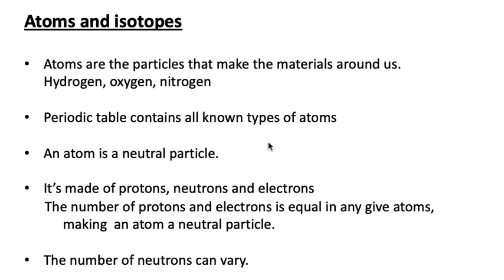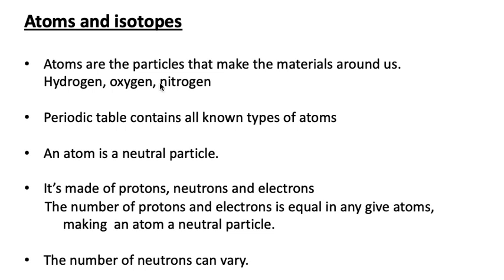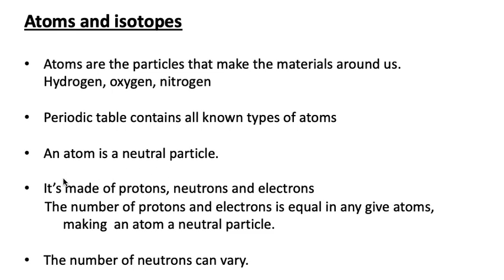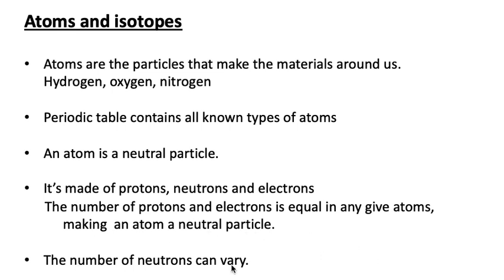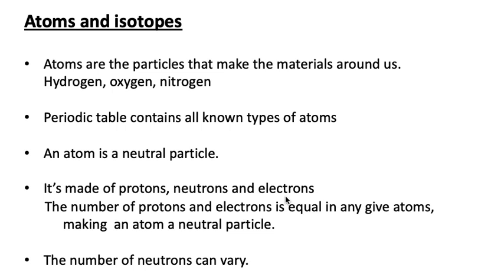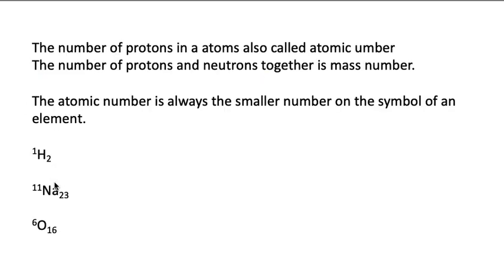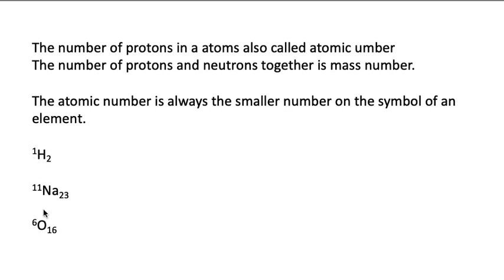Introduction to Atom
A basic introduction of an atom for KS3-KS4 and any other students in science further education courses.